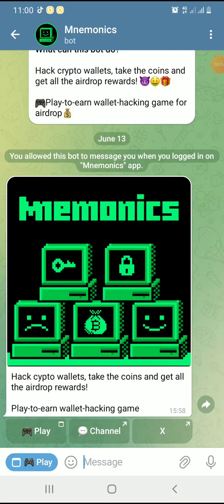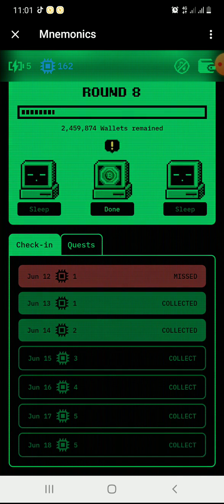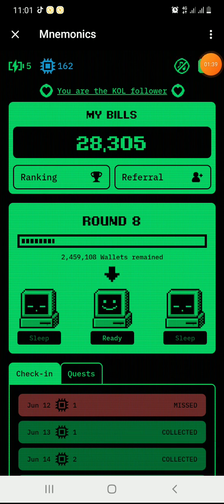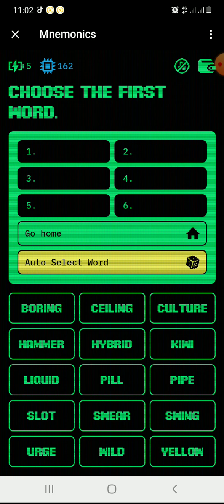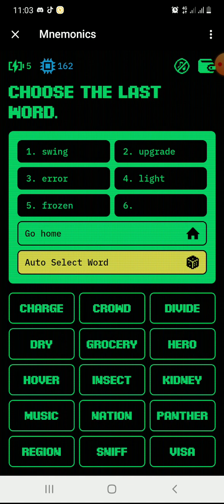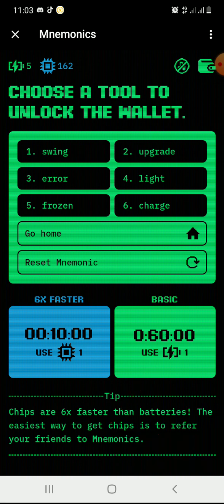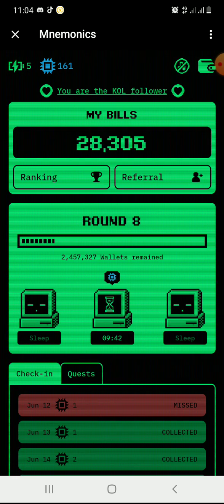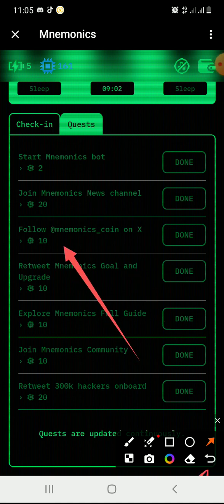Mnemonics Airdrop Full Tutorial (How to Play 2 Earn Mnemonics Coins)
Top 7 Telegram MiniApp Projects You Should Not Miss

( 6 and 7 are the biggest which is launching soonest)

1. Catizen

2. W3BFLIX (Next NETFLIX)

3. CEX IO

4. PocketFi

5. Time Farm

6. PixelVerse

7. Blum